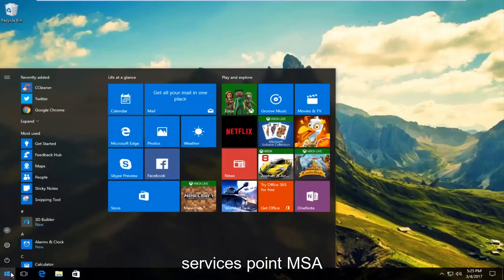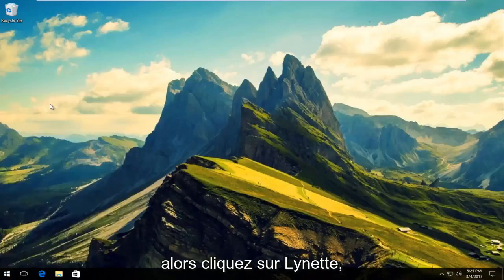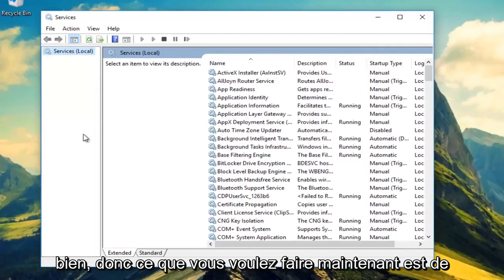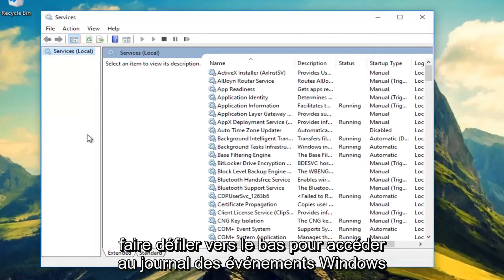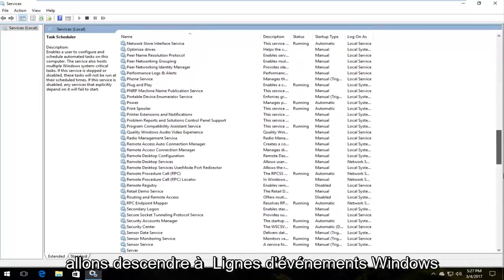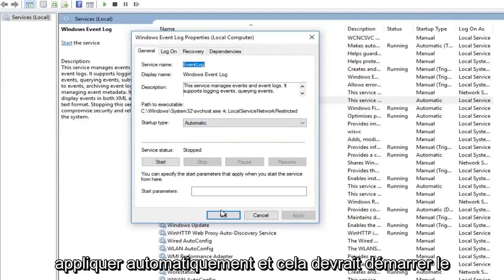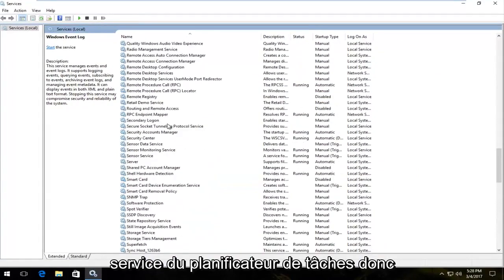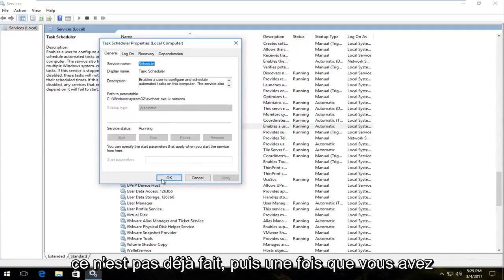Defrag ne fonctionne pas dans Windows 10/11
Comment réparer le défragmenteur de disque qui ne fonctionne pas sous Windows.

Utilisez-vous le système d'exploitation Windows ? Avez-vous déjà eu le problème où l'outil de défragmentation de disque ne s'ouvre PAS ou ne démarre pas même lorsque vous essayez de l'exécuter en tant qu'administrateur ?

La défragmentation de disque est le processus de consolidation des fichiers fragmentés sur le disque dur de votre ordinateur. La fragmentation se produit sur un disque dur au fil du temps lorsque vous enregistrez, modifiez ou supprimez des fichiers. Les modifications que vous enregistrez dans un fichier sont souvent stockées à un emplacement sur le disque dur différent du fichier d'origine. Votre ordinateur ralentit car il doit chercher dans de nombreux endroits différents pour ouvrir un fichier.

Le défragmenteur de disque est l'outil qui réorganise les données sur votre disque dur et réunit les fichiers fragmentés afin que votre ordinateur puisse fonctionner plus efficacement. Dans les systèmes d'exploitation Windows Vista et Windows 7, le défragmenteur de disque peut s'exécuter manuellement ou selon un calendrier.

Si vous ne savez pas de quoi je parle ! C'est génial. Mais continuez à lire quand même, vous ne saurez jamais si/quand cela vous arrive et ce tutoriel pourrait vous aider.

Avez-vous rencontré lorsque vous cliquez sur l'outil Défragmenteur de disque, rien ne s'est passé ? Ou lorsque vous faites un clic droit sur l'outil Défragmenteur de disque et choisissez Ouvrir ou "Exécuter en tant qu'administrateur", rien ne s'est passé ? Si tel est le cas, ce didacticiel pourrait vous aider à trouver une solution.